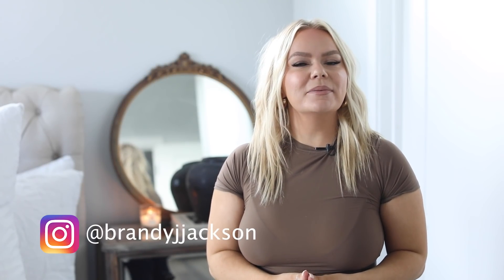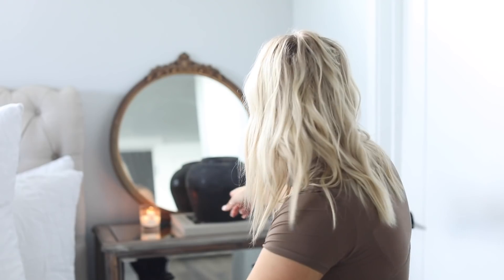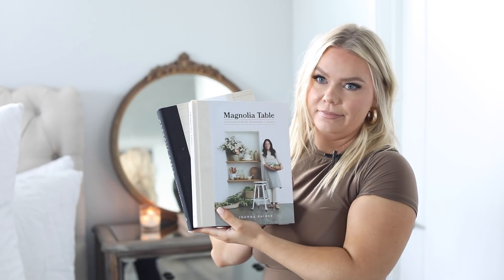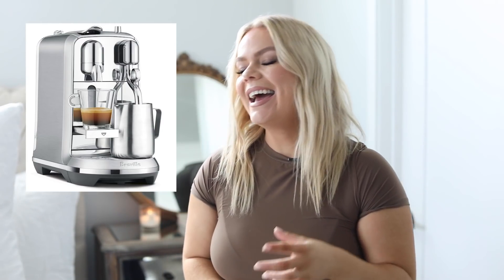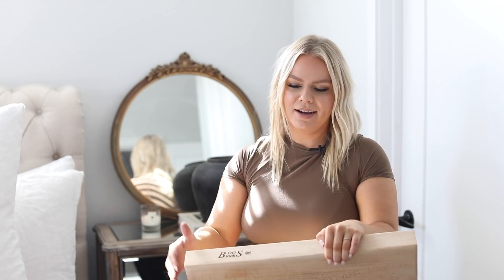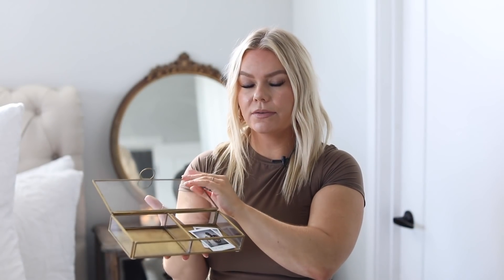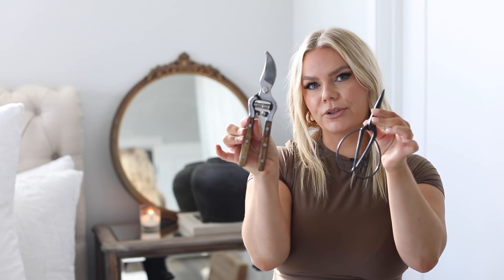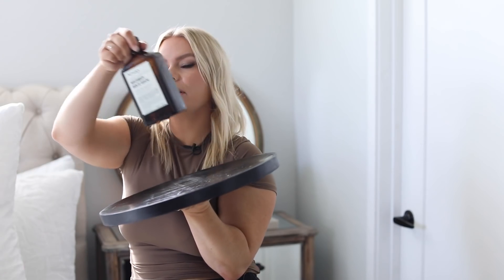HUGE Amazon Home Decor Haul | Brandy Jackson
Today's video is a HUGE Amazon Home Decor Haul of items I have collected over the past couple of months.

Item's Mentioned:

Linen Chair

At Home Book

The Authentic Home Book

Of Common Origin Book

Eat Drink Nap Book

Joanna Gains Cookbook
Volume 1
Volume 2

Artisan Sourdough Book

Breville Espresso Nespresso Machine

Espresso Pour Spout Cups

Double Lined Espresso Mugs

Weck Jars

Linen Cloth Napkins

Butcher Block

Glass Taper Candle Holders

Large Black Taper Candle Holder

Glass (Brass) Photo Box

Faux Greenery

Sugar/Salt Bowl

Floral Shears (Black Handle)

Floral Shears (Wood Handle)

Aesop Handsoap

Aesop Mouthwash

Le Labo Mini Soapbars

Large Marble Tray

Queen King Chess Pieces

Knights Chess Pieces